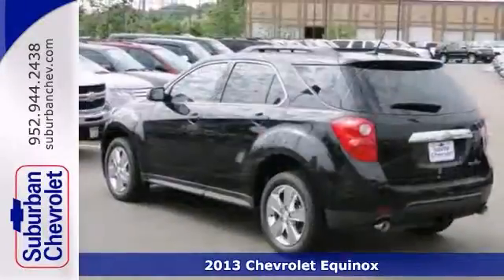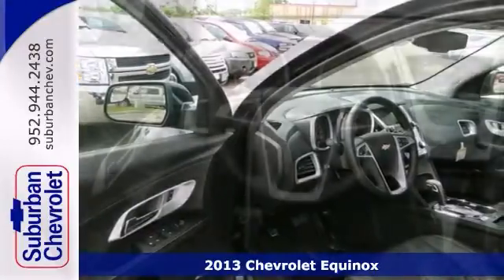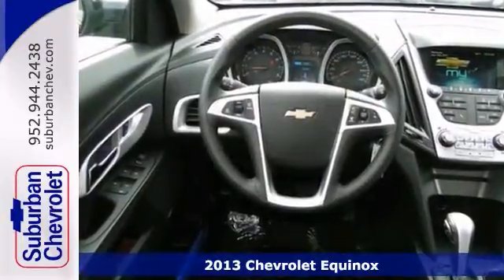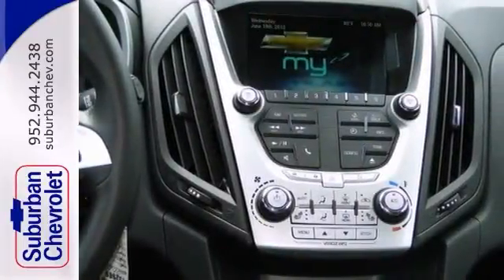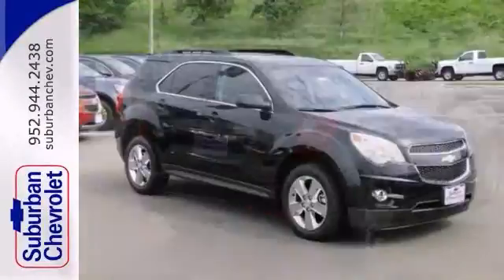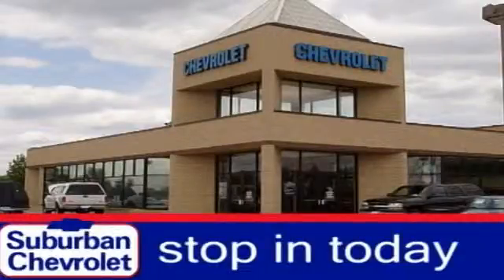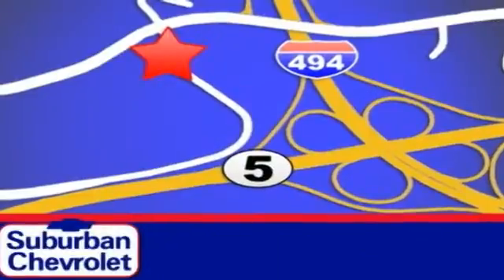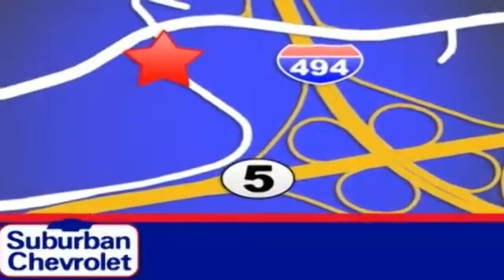2013 Chevrolet Equinox Minneapolis St Paul, MN #132989 SOLD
Year: 2013
Make: Chevrolet
Model: Equinox
Trim: FWD 4dr LT w/2LT
Engine: 3.6 L V6 Cyl.
Transmission: Automatic
Color: Black
Interior: Black
Stock #: 132989
Heated Seats Satellite Radio Premium Sound System Aluminum Wheels Flex Fuel. LT trim BLACK GRANITE METALLIC PAINT exterior and JET BLACK LEATHER APPOINTED SEATING PERFORATED interior. FUEL EFFICIENT 32 MPG Hwy/22 MPG City! READ MORE! KEY FEATURES INCLUDE: Heated Seats Back-Up Camera Flex Fuel Premium Sound System Satellite Radio MP3 Player Privacy Glass Keyless Entry Steering Wheel Controls Child Safety Locks. OPTION PACKAGES: POWER CONVENIENCE PACKAGE includes (AH8) 8-way power passenger seat (UG1) Universal Home Remote and (TB5) power programmable liftgate LT PREFERRED EQUIPMENT GROUP Includes Standard Equipment. LT with BLACK GRANITE METALLIC PAINT exterior and JET BLACK LEATHER APPOINTED SEATING PERFORATED interior features a 4 Cylinder Engine with 182 HP at 6700 RPM*. EXPERTS REPORT: CarAndDriver.com explains The big kid in the compact segment parsimonious four-cylinder engine spacious rear seat techno-goodies solid feel.. Great Gas Mileage: 32 MPG Hwy. VISIT US TODAY: A dealer for the people Horsepower calculations based on trim engine configuration. Fuel economy calculations based on original manufacturer data for trim engine configuration. Please confirm the accuracy of the included equipment by calling us prior to purchase.

Address:
12475 Plaza Drive